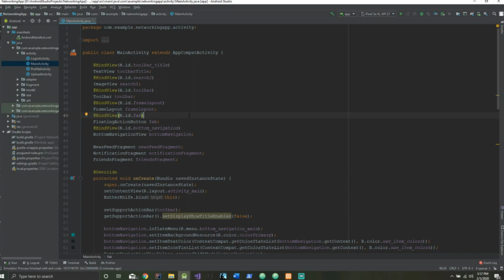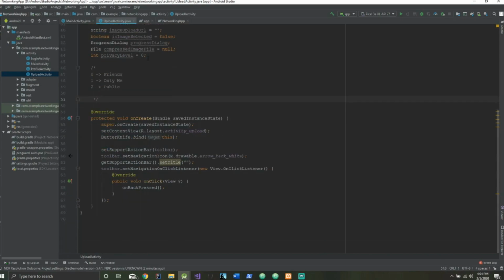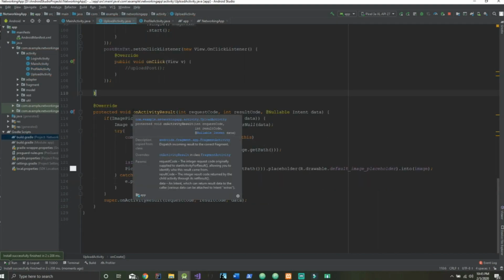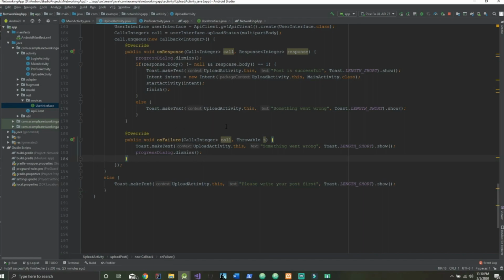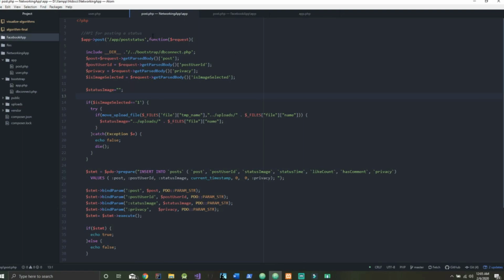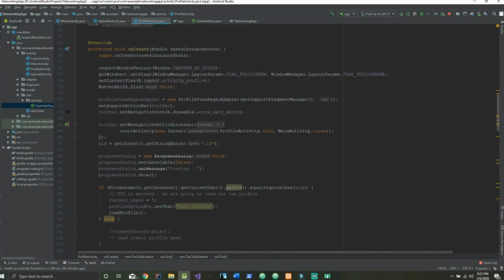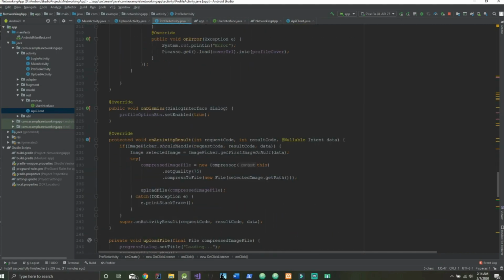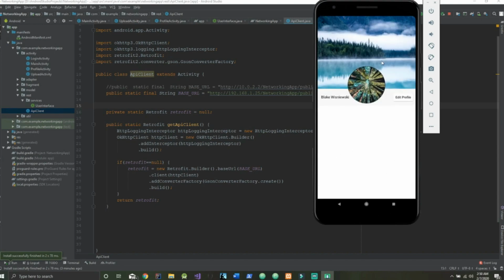Upload Image And Text To Database From App | Android Tutorial 5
In this video of the Android app tutorial series, we will create the upload post function and the ability to change cover picture and profile picture. This will be done using REST, PHP, and Android Studio.